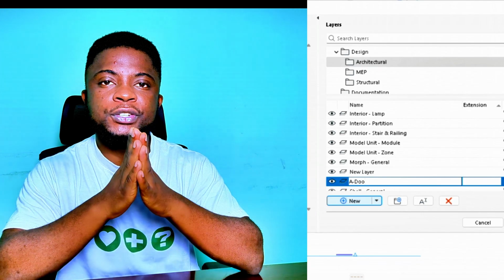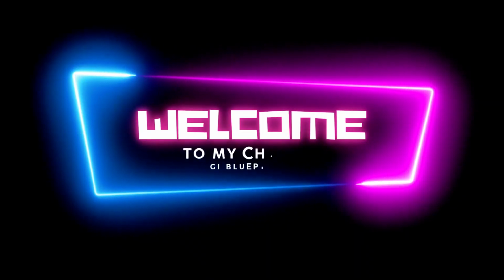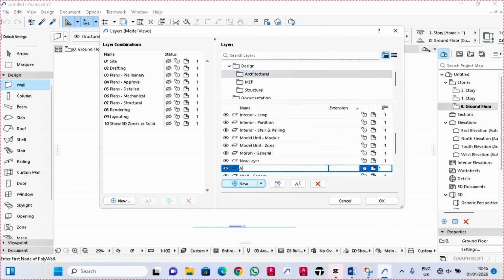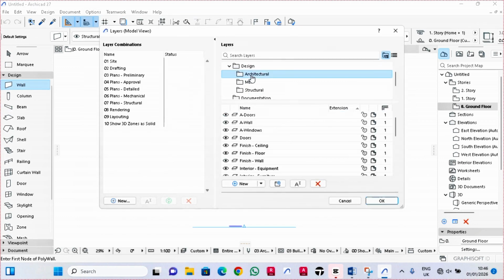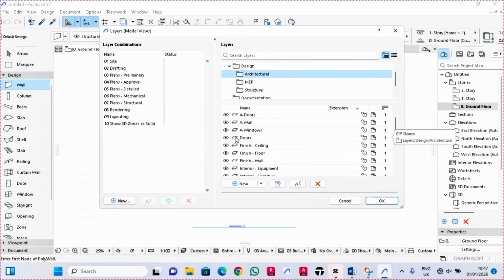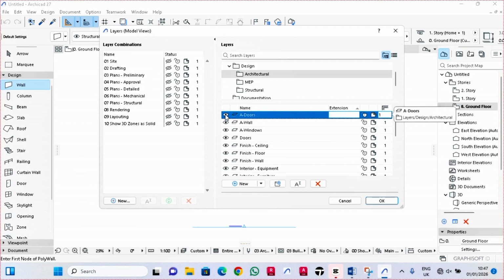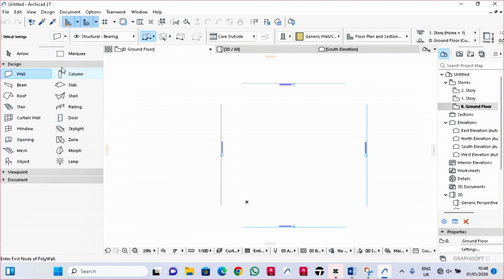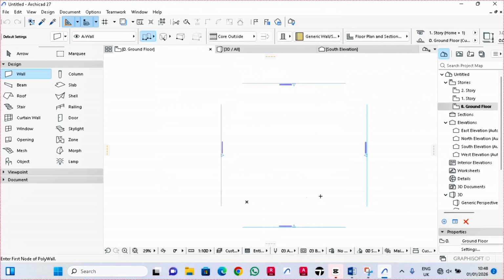You’re Probably Organizing Layers Wrong (Easy in ArchiCAD)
Creating architectural layers correctly in ArchiCAD is one of the most important skills every architect must master.
In this video, you’ll learn how professionals organize ArchiCAD layers to produce clean, accurate, and well-structured drawings.

In this video, you’ll learn how to:
- Create professional architectural layers in ArchiCAD
- Organize layers using industry-standard naming conventions
- Control visibility for floor plans, sections, and elevations
- Avoid common layer mistakes beginners make
- Set up layers for clean architectural documentation
- Work faster and more efficiently using proper layer standards

This video is perfect for:
- ArchiCAD beginners
- Architecture students
- Draftsmen and technicians
- Practicing architects
- Anyone working with architectural drawings in ArchiCAD

Want to master ArchiCAD professionally?
I offer a complete ArchiCAD course covering project setup, floor plans, layers, documentation, and professional workflows.

Full ArchiCAD Course: $59
Full Course + Personal Guidance: $149

Architectural layers in ArchiCAD play a critical role in BIM modeling and documentation.
Using the correct layer structure helps ensure accurate drawings, smooth collaboration, and professional results across floor plans, sections, elevations, and construction documents